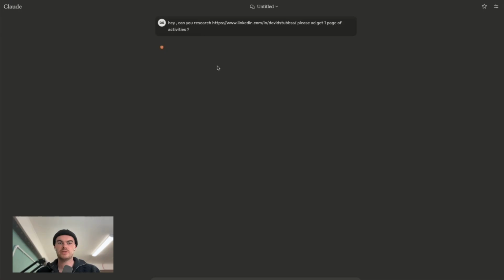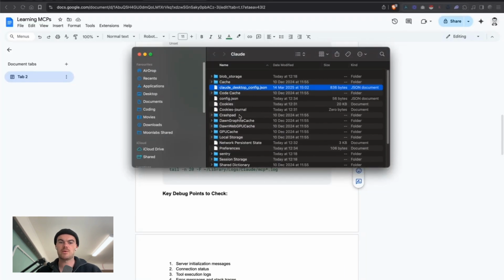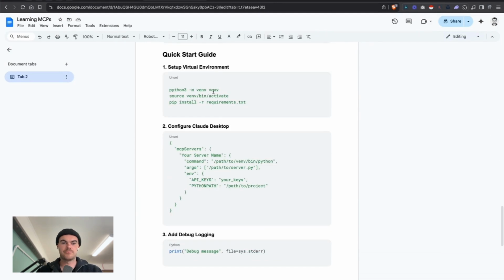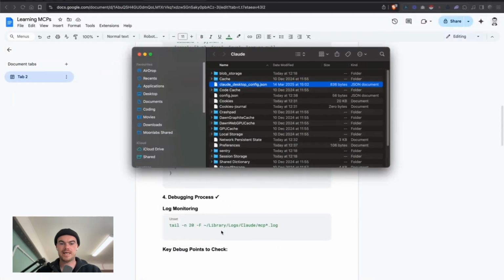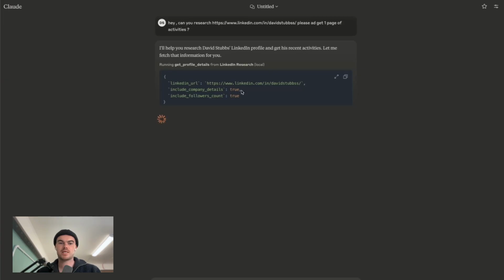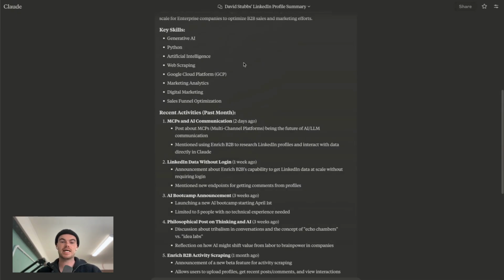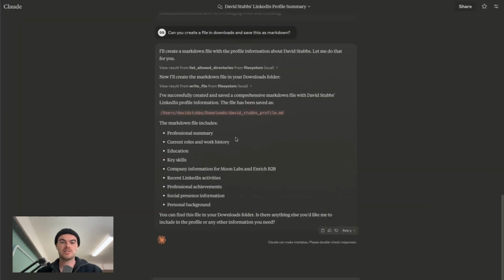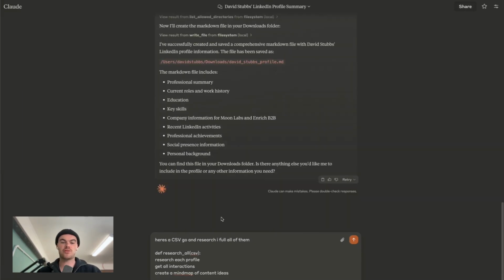Setting Up an MCP Server for B2B Companies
## Setting Up an MCP Server for Enrich B2B with Claude

In this tutorial, I walk you through setting up a Machine Cognition Protocol (MCP) server to access LinkedIn data and Enrich B2B APIs directly from Claude AI. Learn how to configure your environment to let AI access external tools and data sources.

### What You'll Learn:
- How to configure Claude Desktop to communicate with local files
- Setting up the server.py file with proper arguments
- Troubleshooting using MCP logs
- Using the "get_profile_details" and "get_contact_activities" functions
- Processing CSV files with AI assistance

This setup allows Claude to research LinkedIn profiles and gather B2B enrichment data automatically. Perfect for sales teams, researchers, and marketers who need to process multiple profiles efficiently.

⚠️ IMPORTANT: Always review MCP server code before implementation for security purposes!

### Resources:
All code available in my public GitHub repository (link in comments)